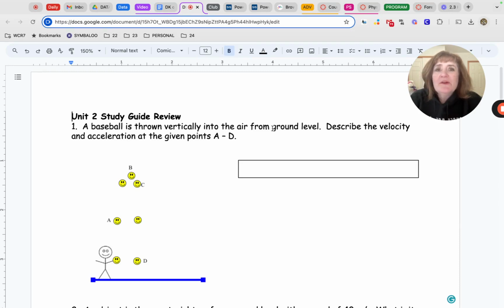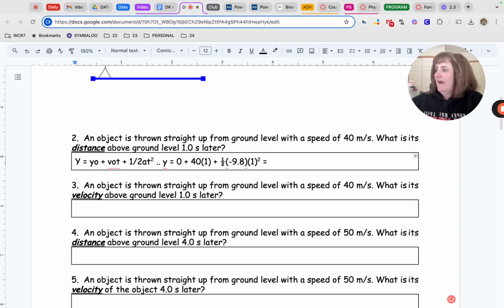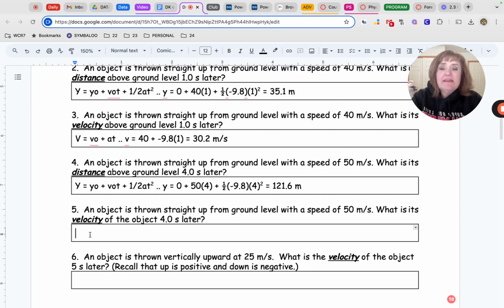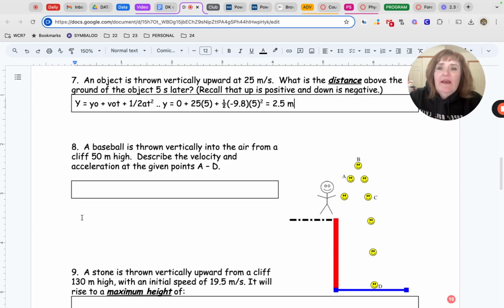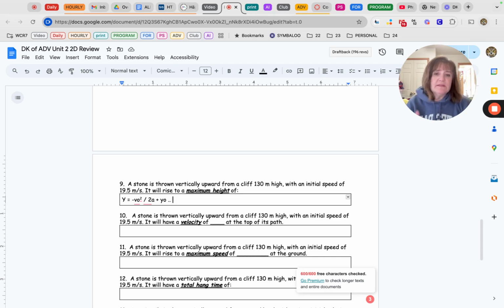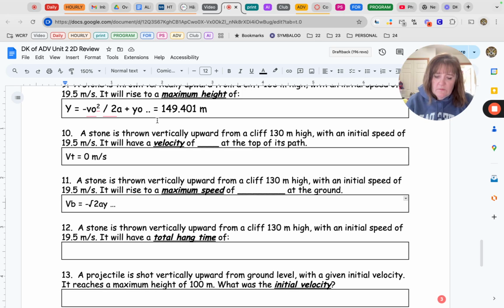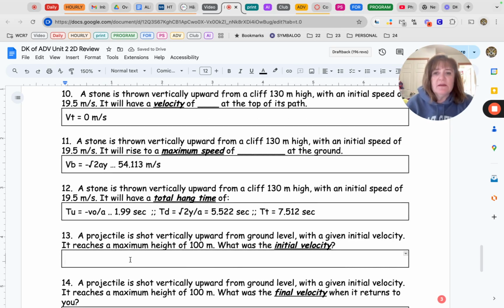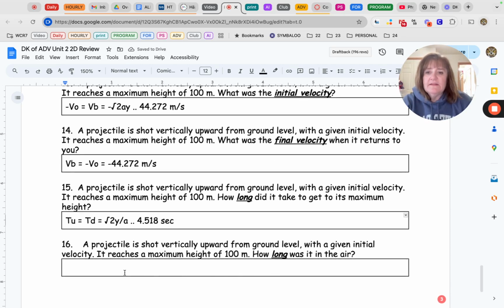Unit 2: 2D Review Video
2.1 Dropping objects, 2.2 Tossing up from the ground, 2.3 Throwing up from a height, 2.4 Throwing horizontally from a height.